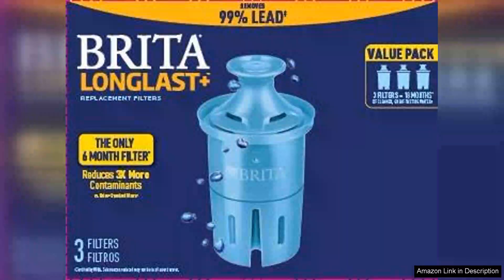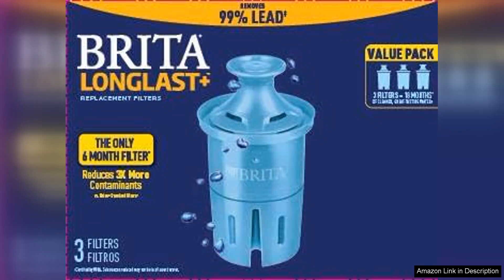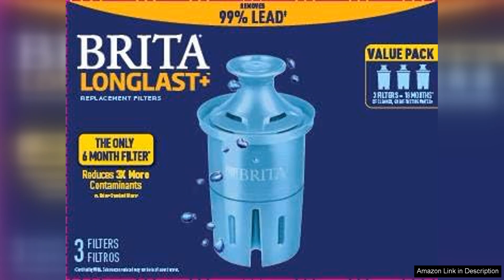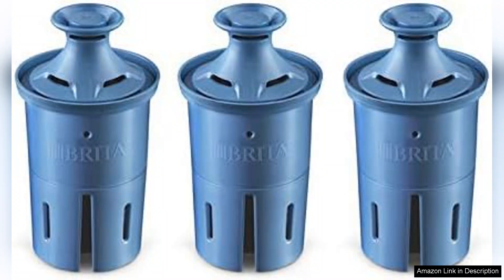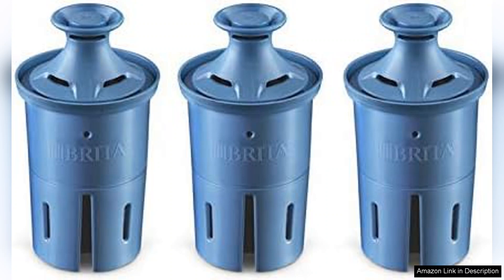Brita Longlast+ Water Filter Longlast+ Replacement Filters for Pitcher and Dispensers 3 Review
The Brita Longlast+ Water Filter is an impressive upgrade for anyone looking to enhance their water quality. Designed for compatibility with Brita pitchers and dispensers, this pack of three replacement filters promises significant improvements in filtration performance, making it a great choice for health-conscious consumers.

One of the standout features of the Longlast+ filters is their longevity. Each filter lasts up to six months, effectively reducing contaminants such as chlorine, lead, and mercury. This extended lifespan not only offers convenience but also provides excellent value for money, as you won't need to replace them as often as standard filters. The ease of installation is another plus; swapping out filters is quick and straightforward, ensuring you can enjoy clean water without any hassle.

In terms of taste, the difference is notable. Users often report that the filtered water has a fresher, more pleasant flavor compared to tap water. This makes it a great option for cooking, brewing coffee, or simply enjoying a glass of water. The reduction in odors and impurities elevates the overall drinking experience.

A few minor downsides include the initial price, which may be higher than some competitors, but the durability of the filters balances this out over time. Additionally, while the filters are designed to remove many harmful substances, they may not eliminate all contaminants, so it's important to stay informed about your local water quality.

Overall, the Brita Longlast+ Water Filter is a fantastic investment for those who prioritize healthy drinking water. Its combination of longevity, effectiveness, and ease of use makes it a top choice in the water filtration market. Whether you’re using it at home or in the office, these filters will help ensure you have access to clean, great-tasting water for months to come.